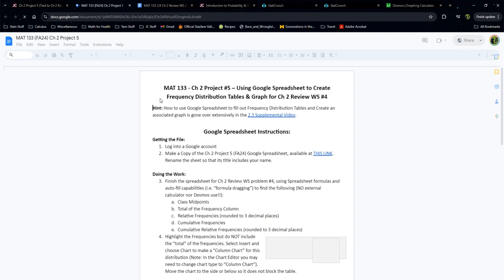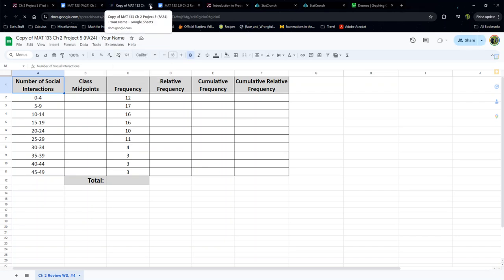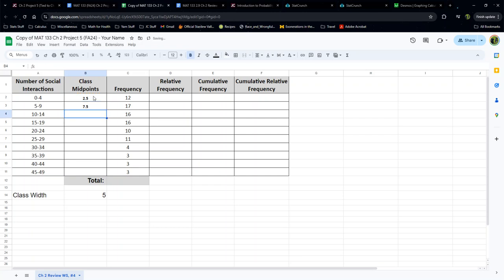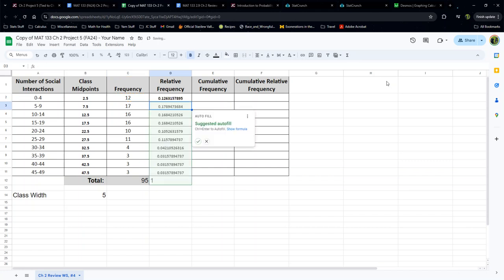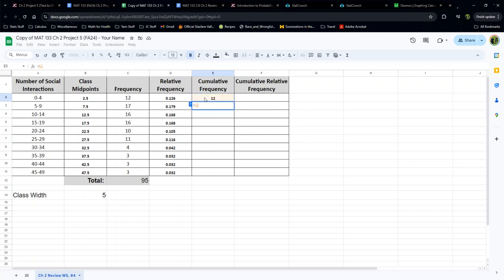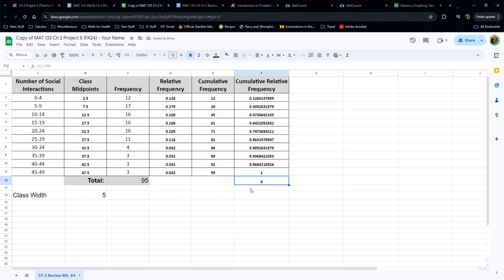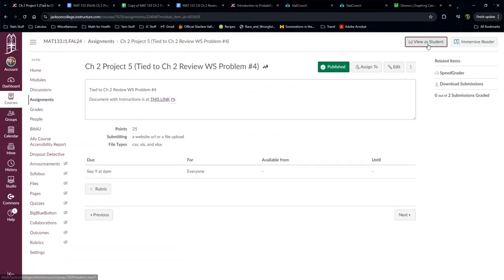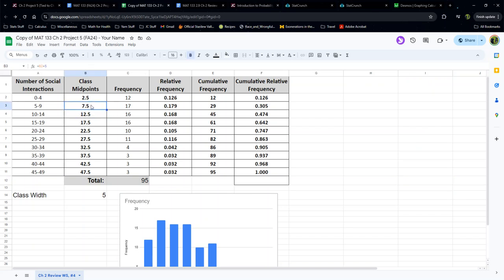MAT 133 (FA24) Ch 2 Project 5 Help for Students